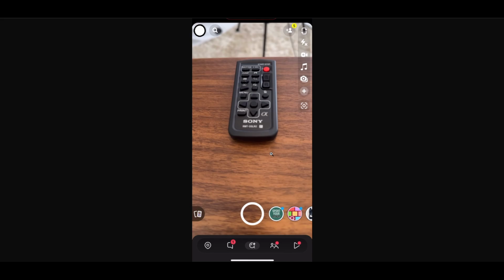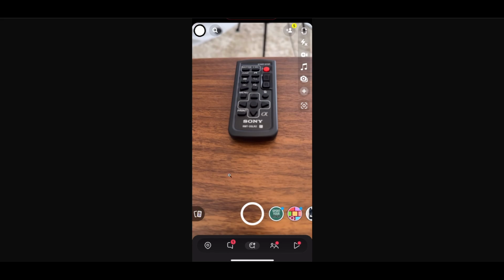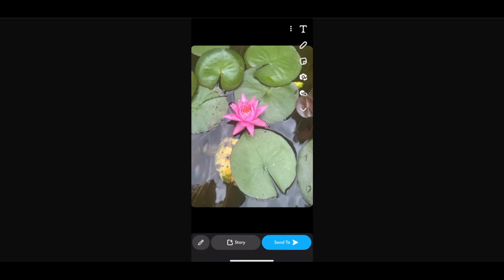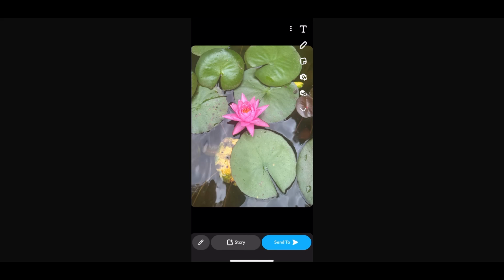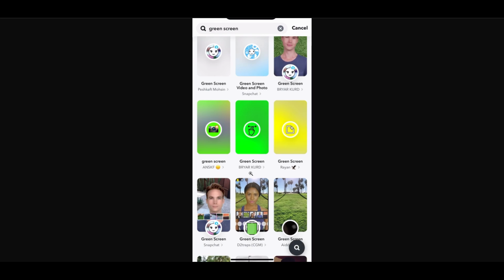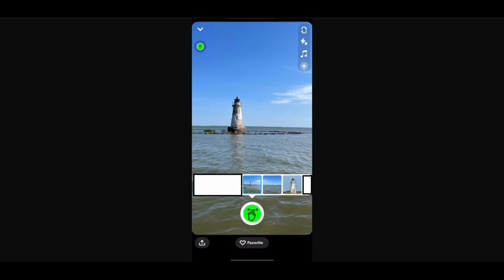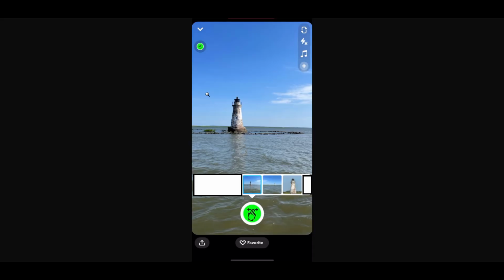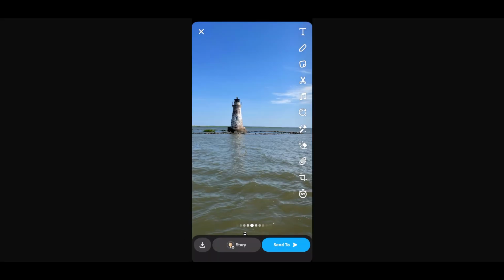How To Send Snaps from Camera Roll as a Normal Snap - 2025 (fast & Easy)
In this video, you will learn How To Send Snaps from Camera Roll as a Normal Snap on Snapchat. We will show the step-by-step method to turn any photo or video from your camera roll into a regular snap, so it looks like it was just taken in the app. This guide also covers tips for editing snaps, adding filters, stickers, and sending them to friends just like a normal snap.